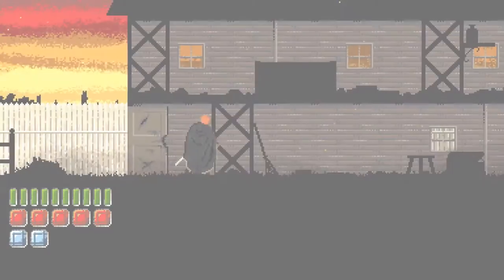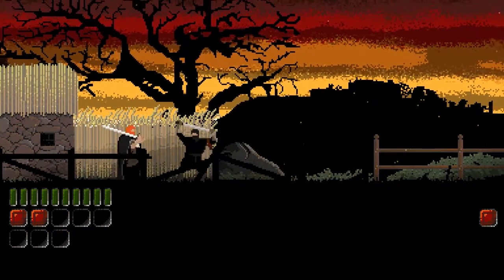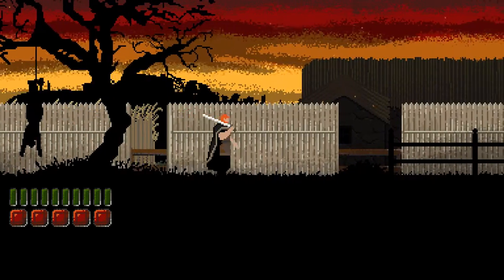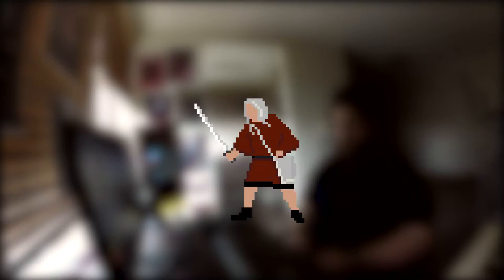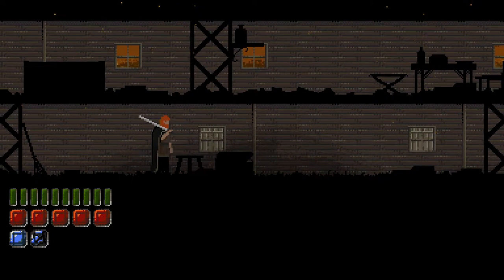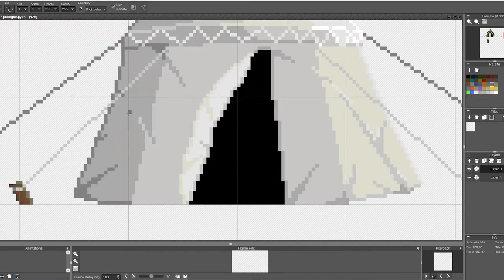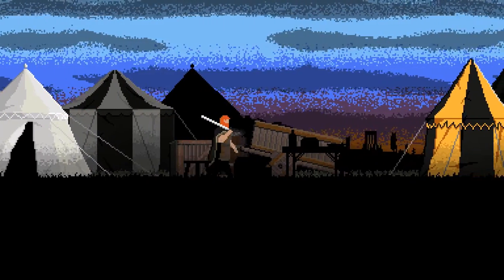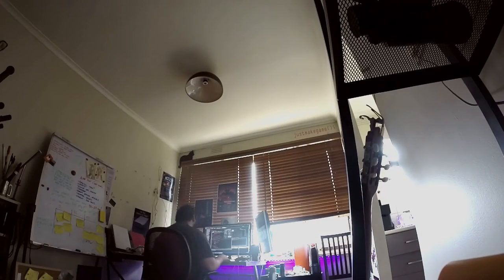Just Make Game - S1E14: Interactions and audio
Just make game is a monthly Youtube series that documents my adventures into the world of indie game development! Episode fourteen features a dynamic audio system, new enemies, objects-what-you-can-interact-with and more!